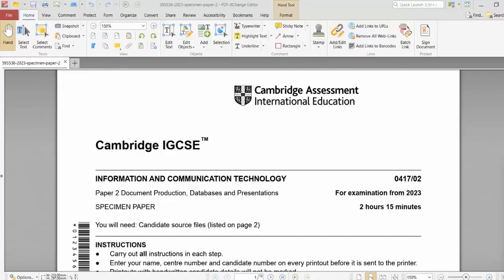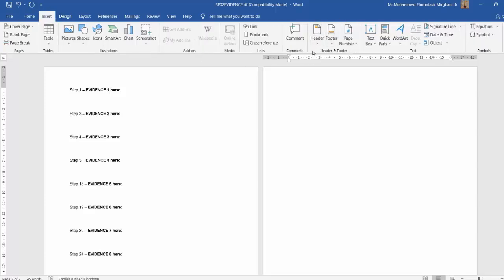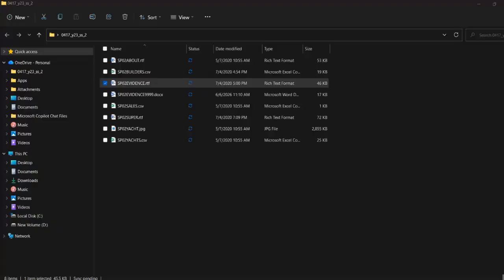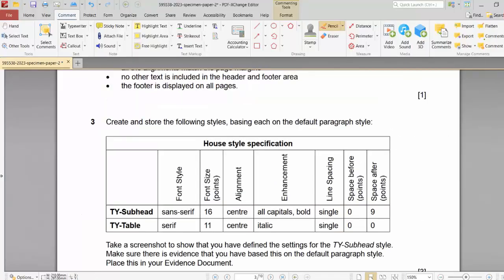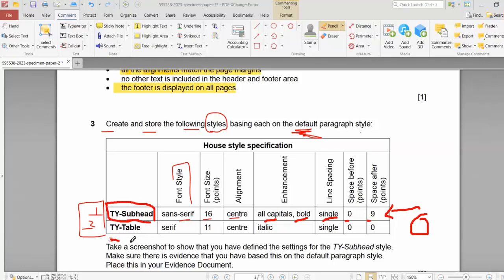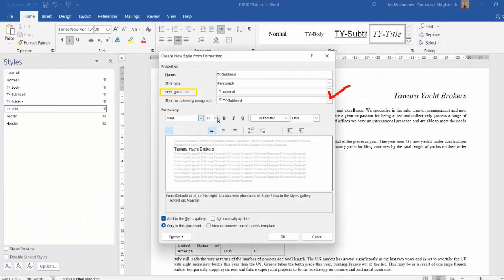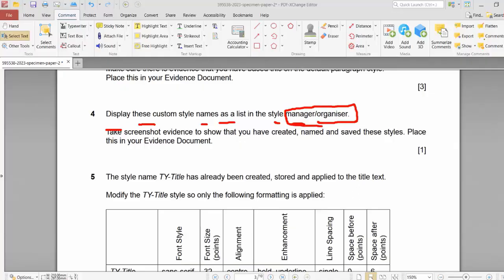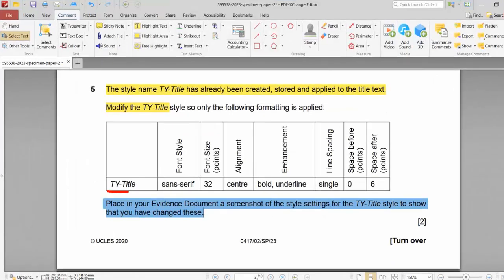ICT IGCSE (0417) Specimen P2- Ms. Word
les1 solving of paper 2 SP 23 document Production (MS Word)